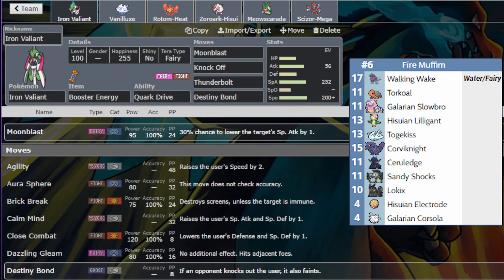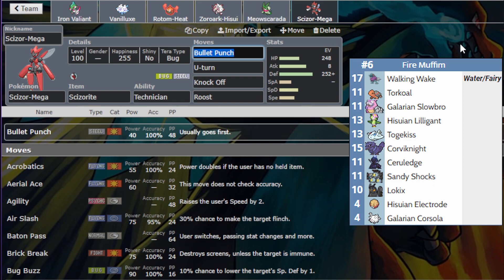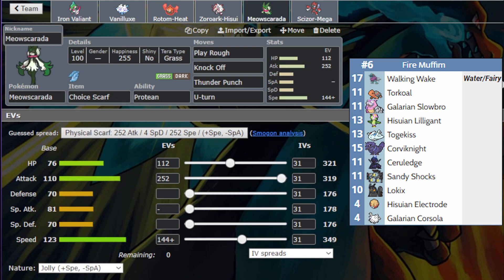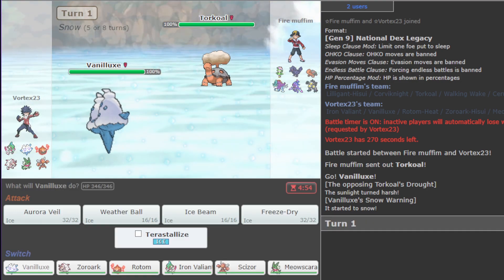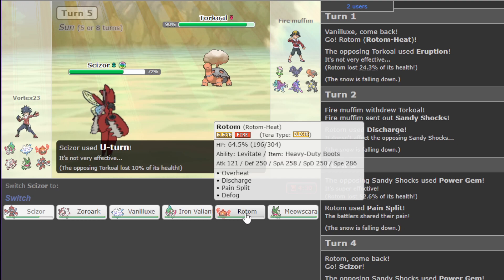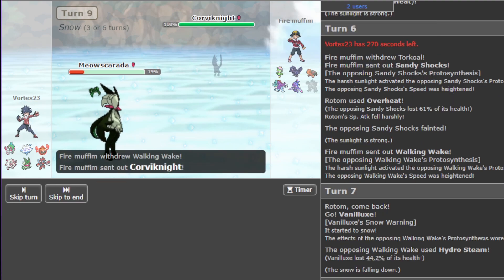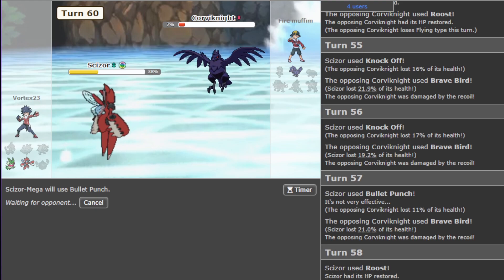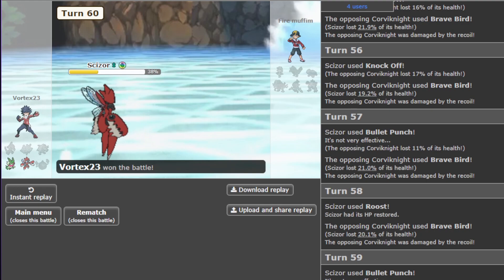Iron Ball Vanilluxe? | VDL Week 6 Vs Fire Muffim | Pokemon Draft League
0:00 Team Breakdown
4:14 Battle